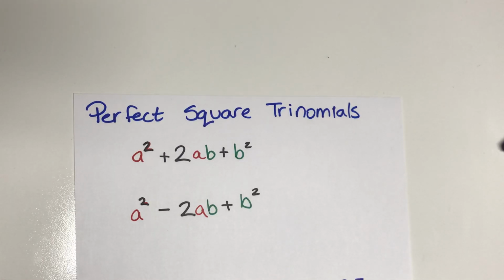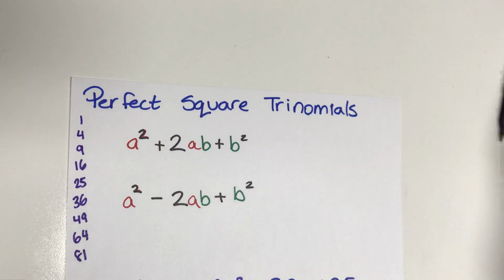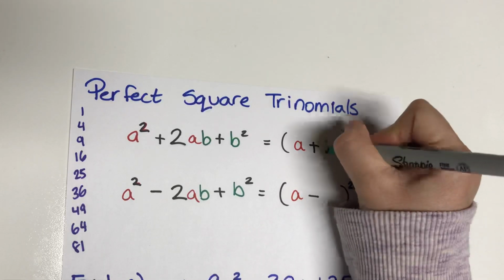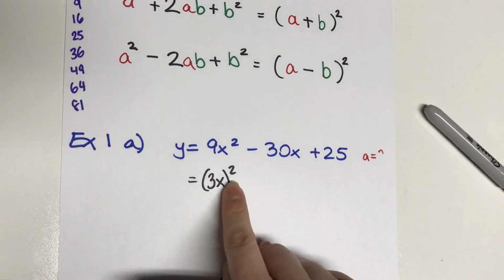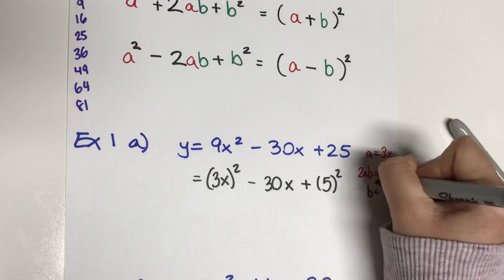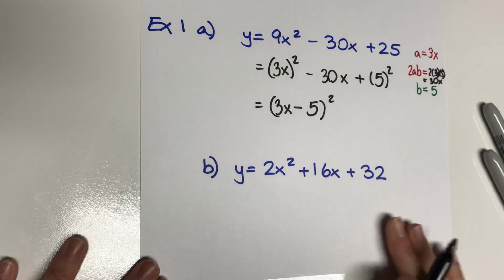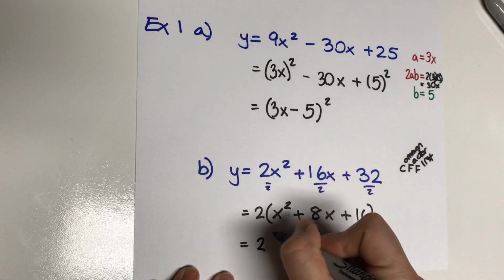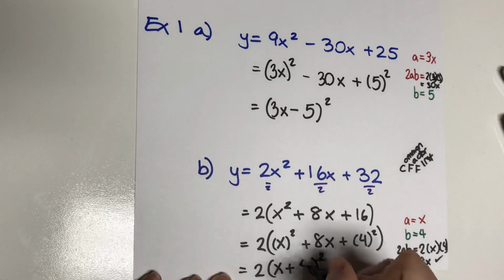Factoring Perfect Square Trinomials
This should be review. Factor the perfect square trinomials